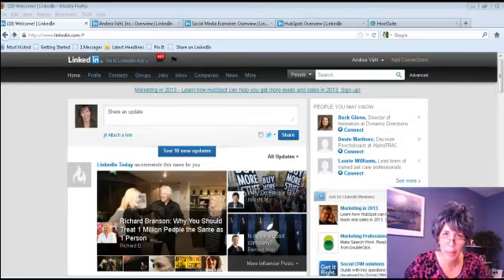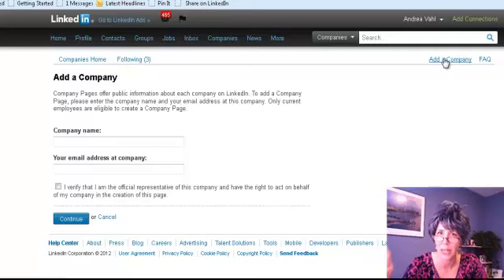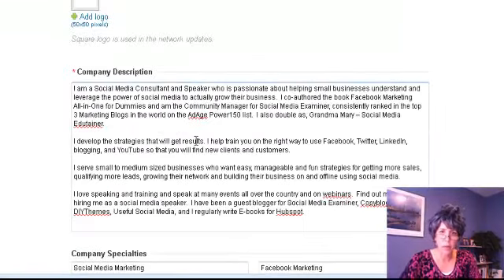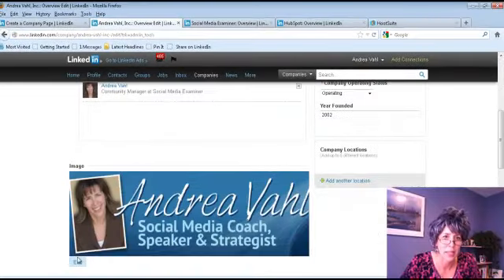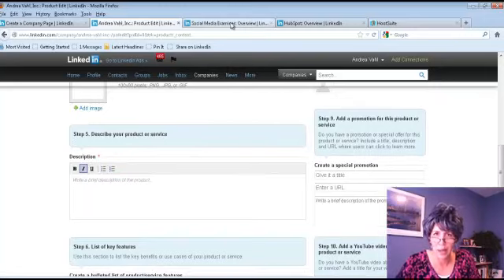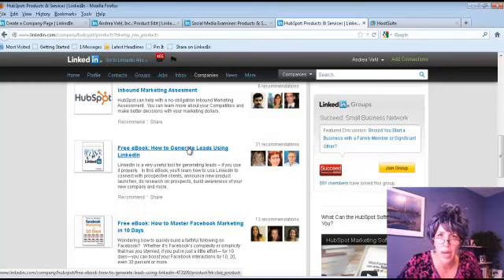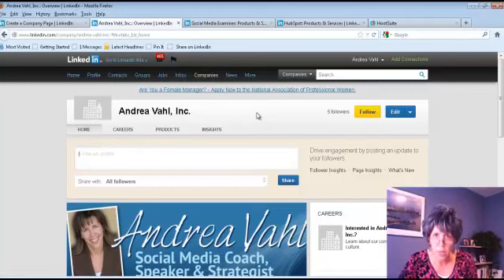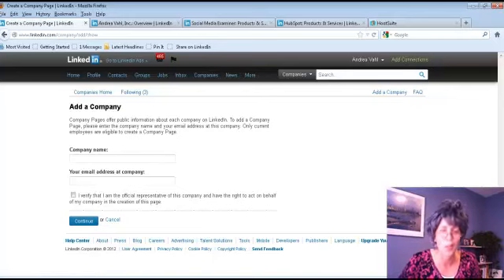How and Why to Create a LinkedIn Company Page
You are on LinkedIn, you have your LinkedIn profile looking good, you are participating in some LinkedIn groups, but now you are wondering if you should create a LinkedIn Company Page.  I'll give you the short answer:  Yes.  If you want to know more about how and why you should create a LinkedIn Company Page, then keep watching.